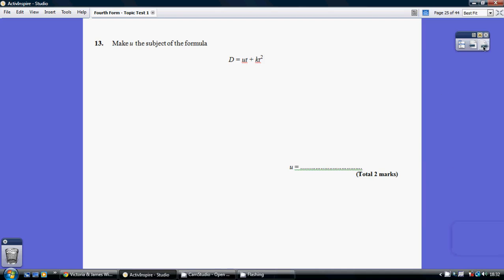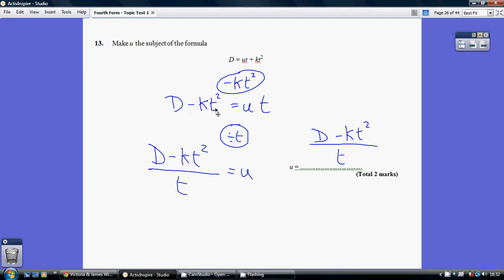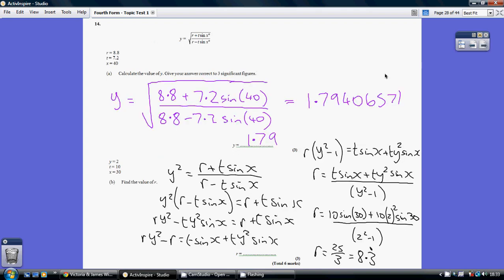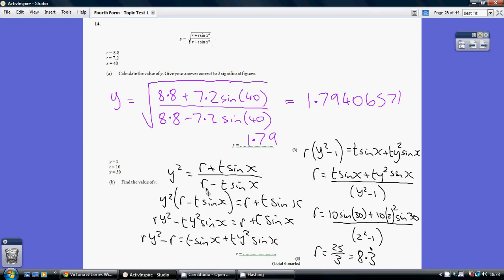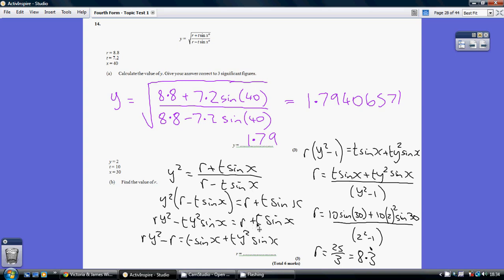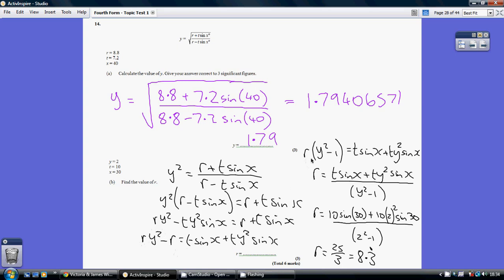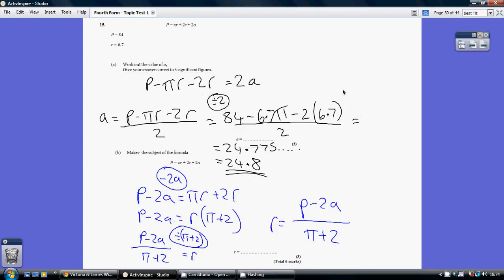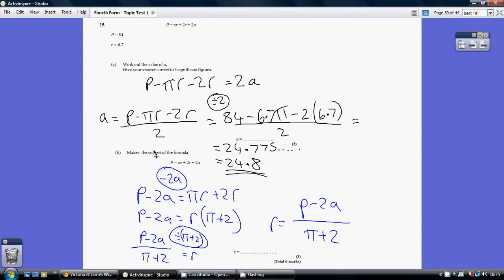Fourth Form - Topic Test 1 Revision 5